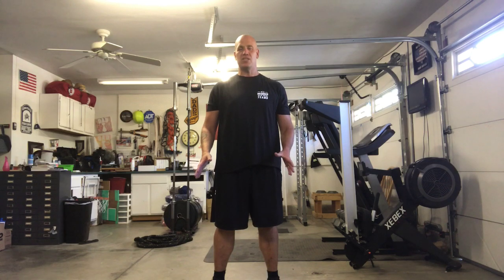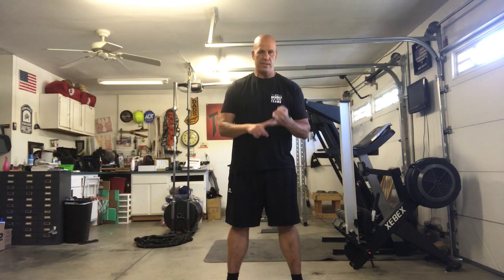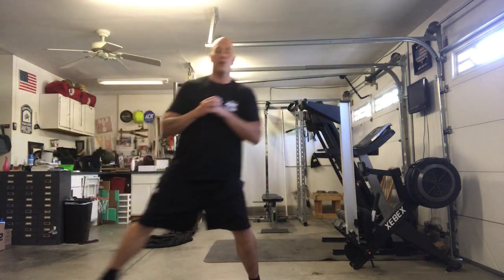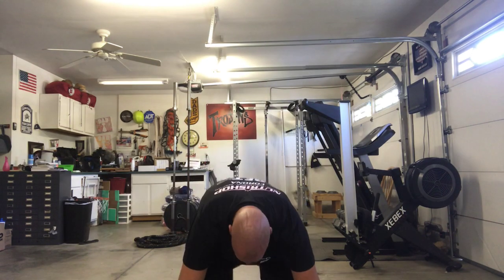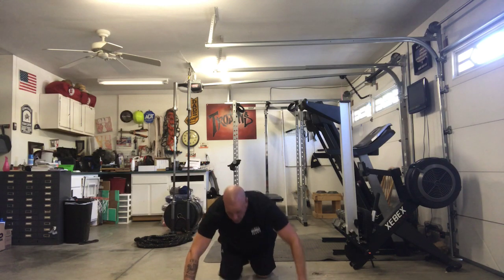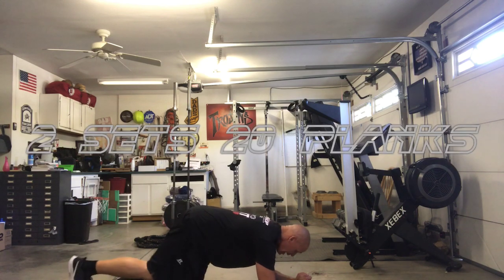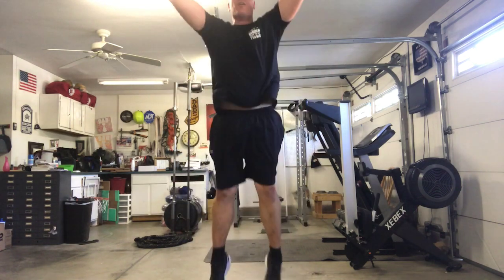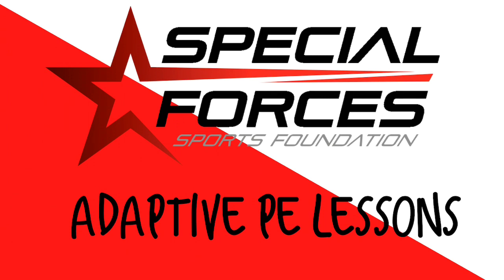Adaptive PE Lesson #4